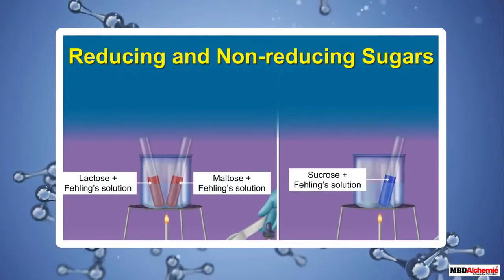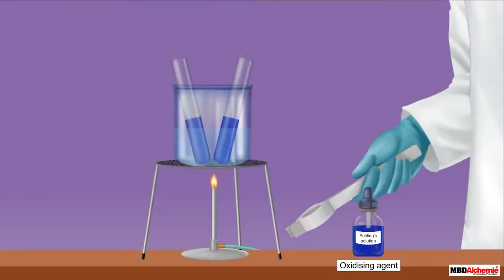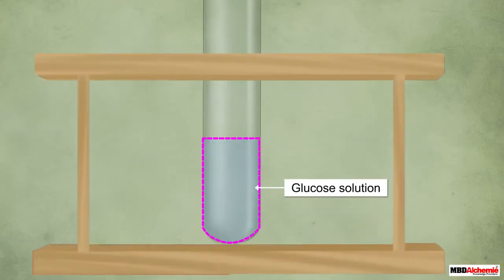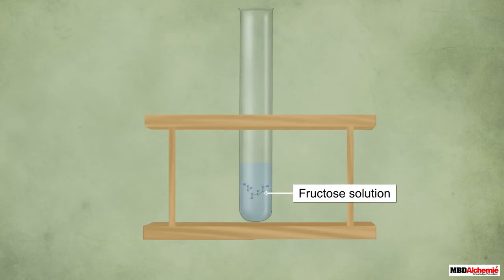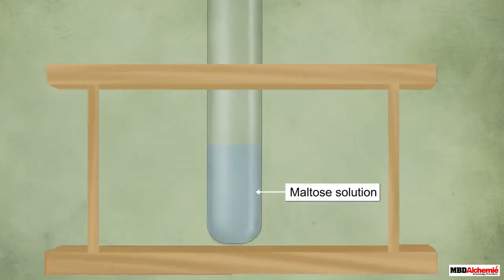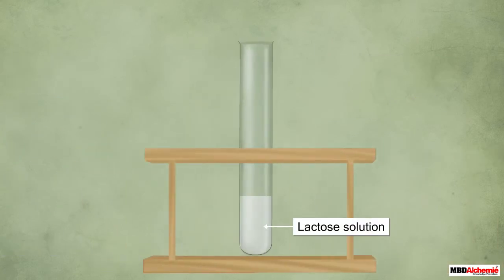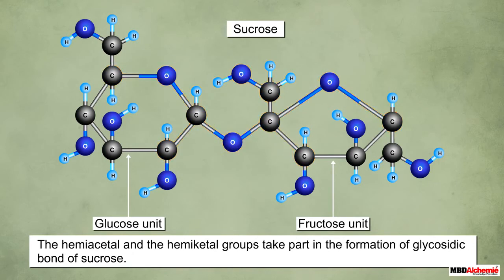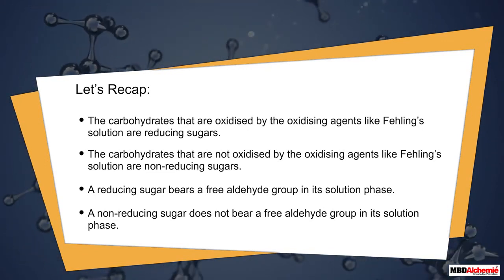T2.01 Caracter Reductor de los Monosacaridos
Caracter Reductor de los Monosacaridos